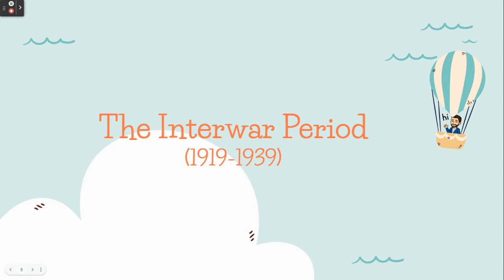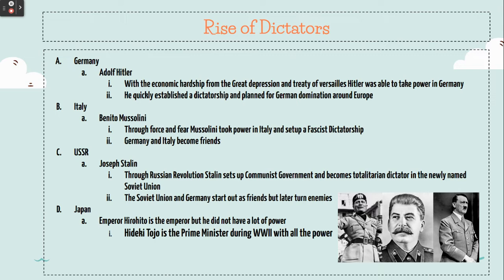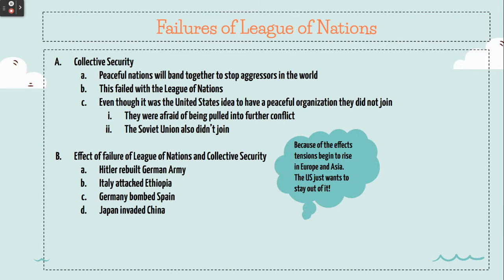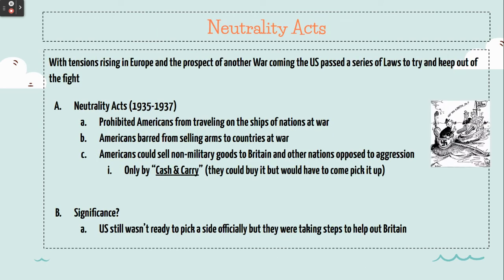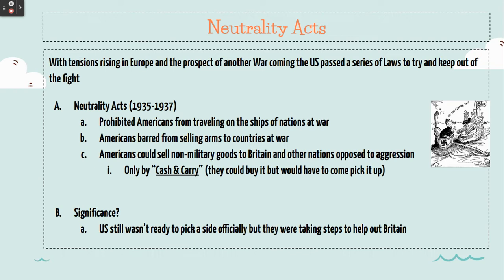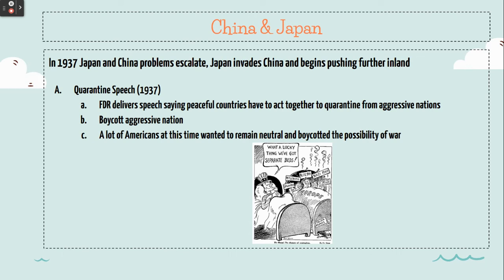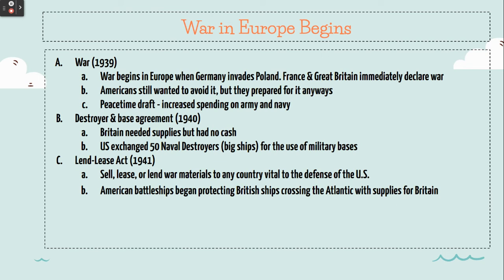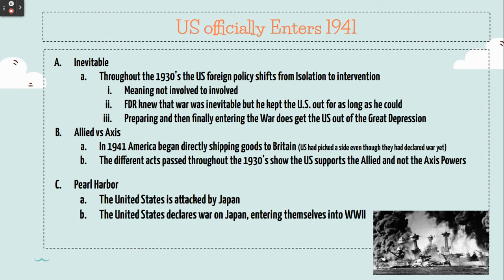The Interwar Period